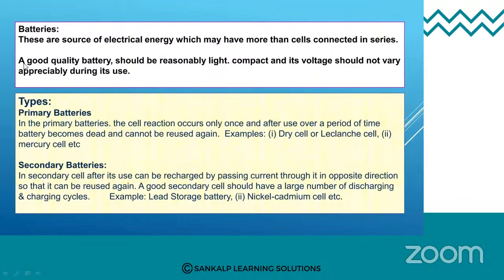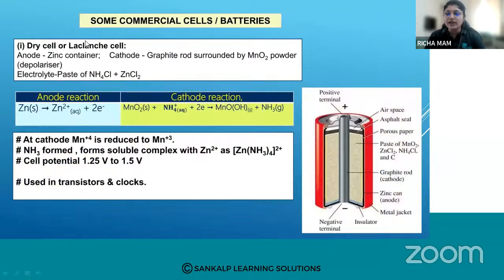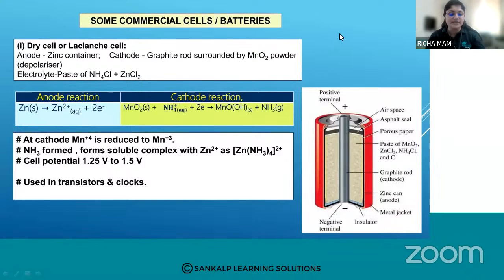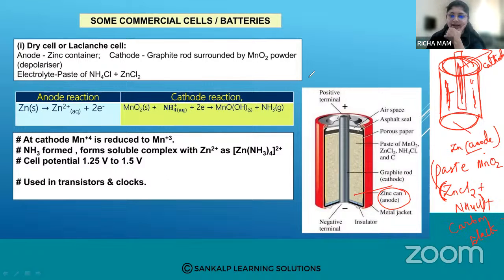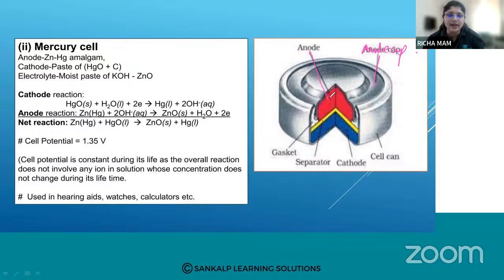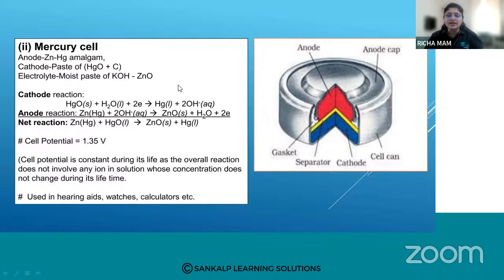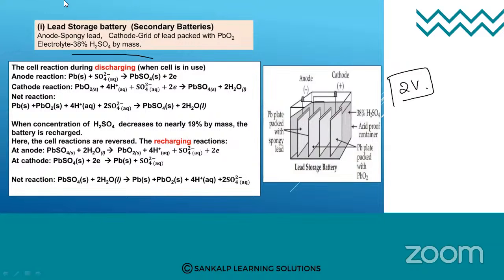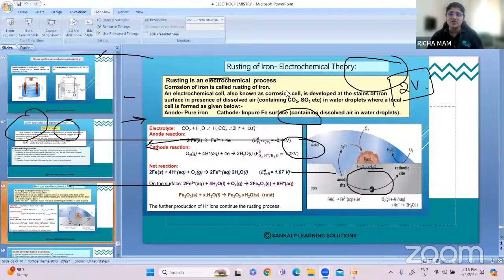Batteries- Chemistry-Session 102